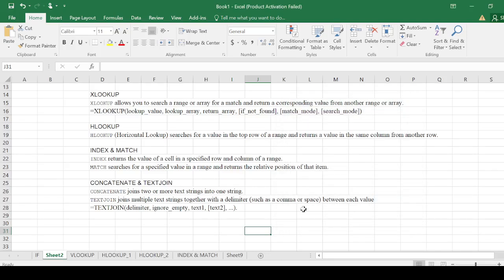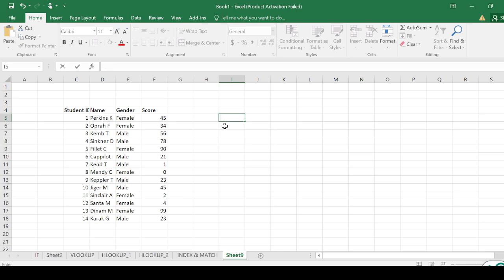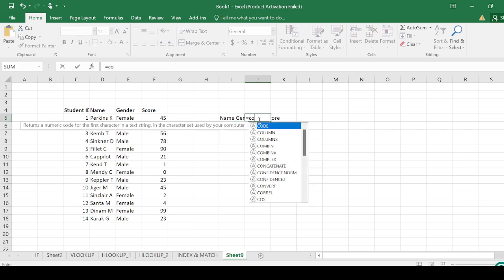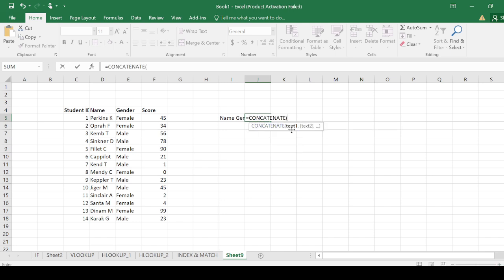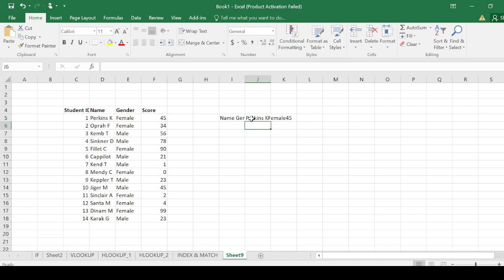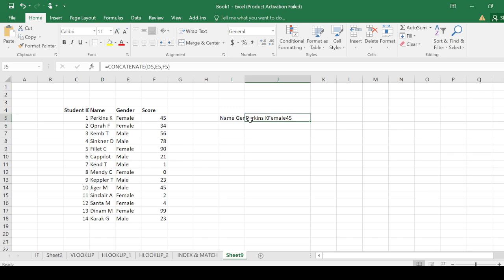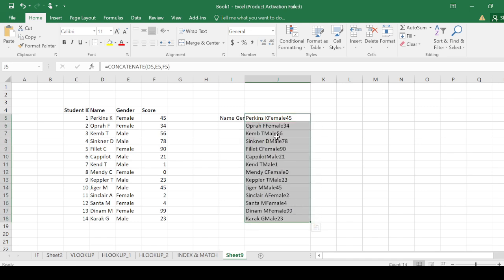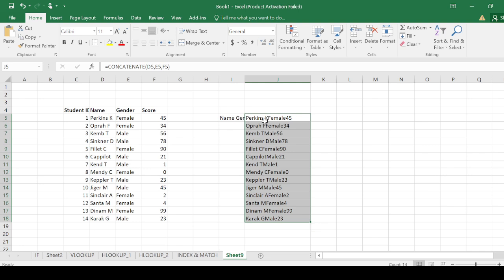ADVANCED FUNCTIONS IN MS EXCEL - CONCATENATE & TEXTJOIN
CONCATENATE Function
Purpose: CONCATENATE joins two or more text strings into one string.
Syntax: =CONCATENATE(text1, [text2], ...)
Example: =CONCATENATE("Herman ", "Male") returns "Herman Male".
Note: In newer versions of Excel, CONCATENATE has been replaced with the CONCAT function, which works similarly but with more flexibility.

TEXTJOIN Function
Purpose: TEXTJOIN joins multiple text strings together with a delimiter (such as a comma or space) between each value.
Syntax: =TEXTJOIN(delimiter, ignore_empty, text1, [text2], ...)
Example: =TEXTJOIN(", ", TRUE, A1:A5) joins the values in the range A1
with a comma and space between each value, ignoring any empty cells.